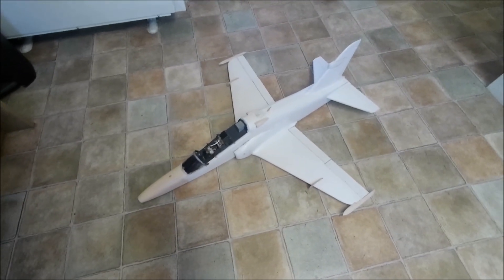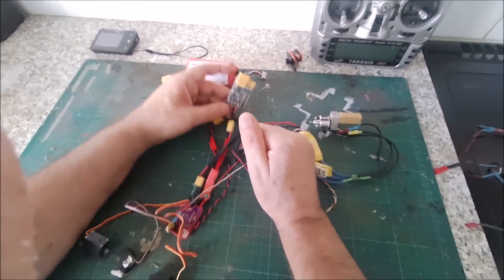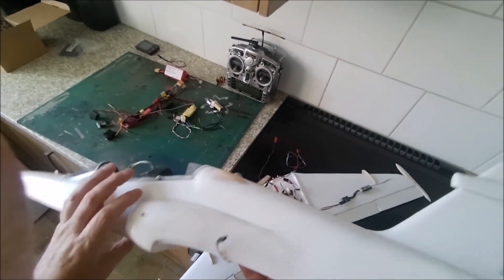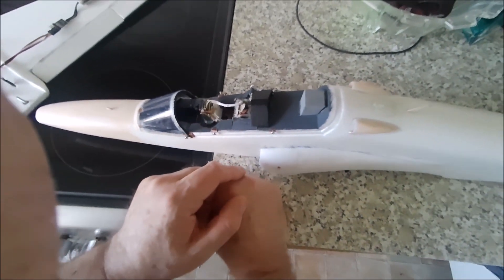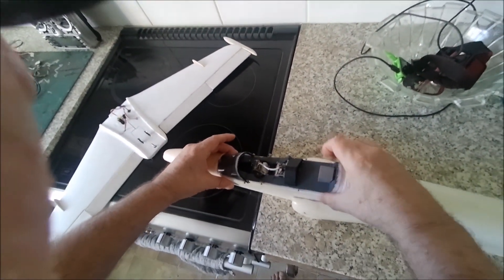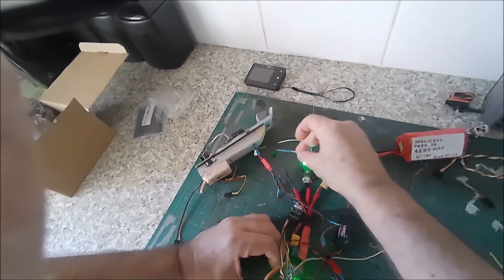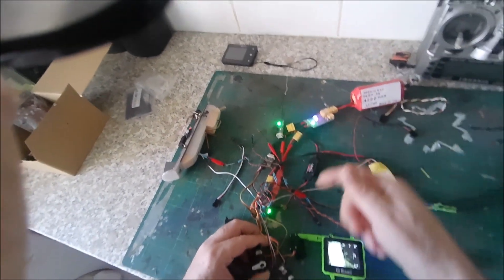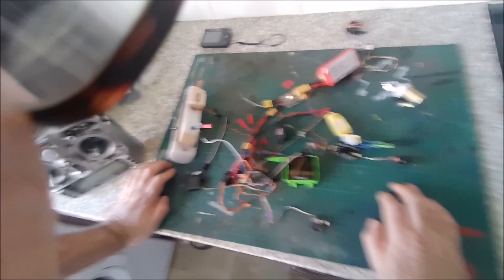Lefei Sparrow 3 OSD install into a small FPV BAe Hawk T2 conversion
Video showing my installation of the Sparrow 3 board into my new build BAe Hawk.
Crossfire RC, TBS Unify Pro 32 VTX.

I explain my wiring, and demo it working. I'll deal with RC calibration, levelling etc once this is installed, the menu is on the OSD and paramaters changed using RC Tx sticks, more of that later.